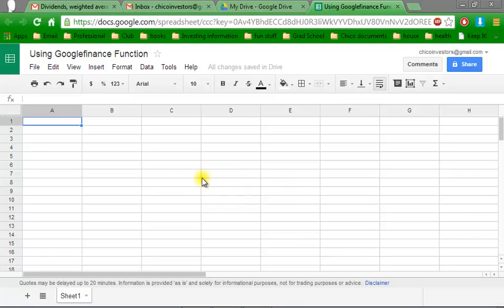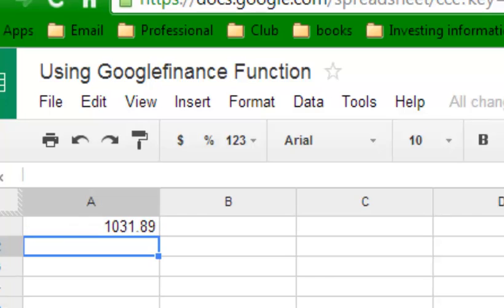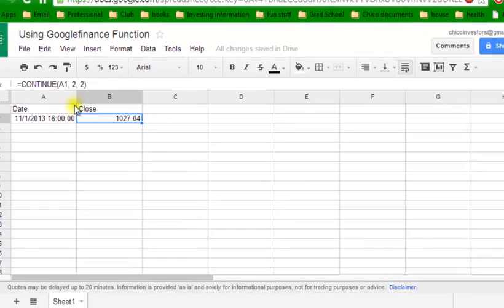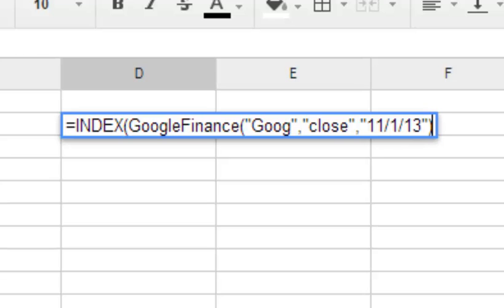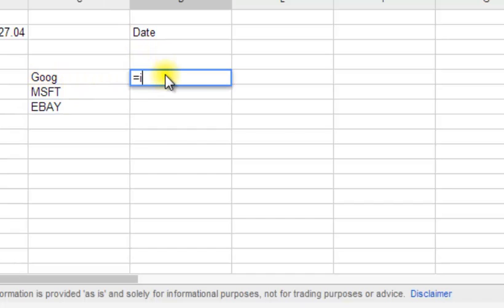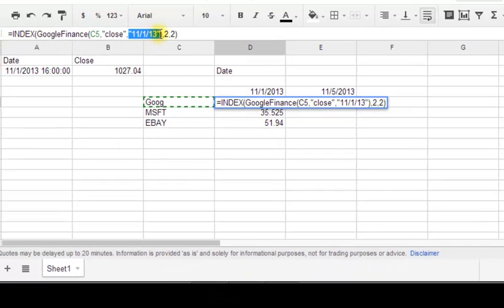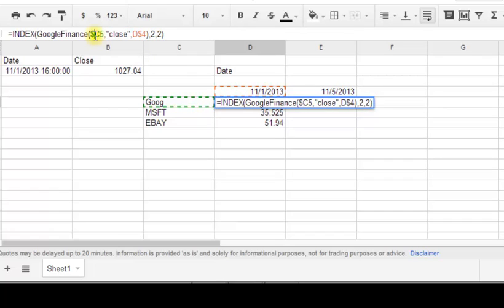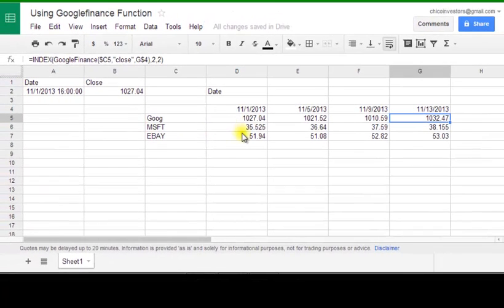Using GoogleFinance Function on Google Spreadsheet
How to use the GoogleFinance function in Google Spreadsheet For use with the FINA351 Lab investment project Fall '13